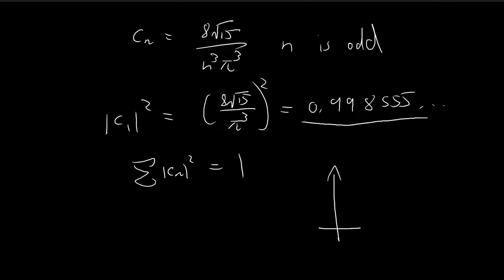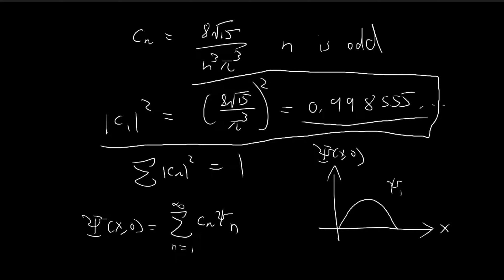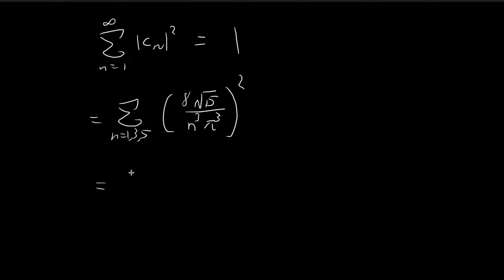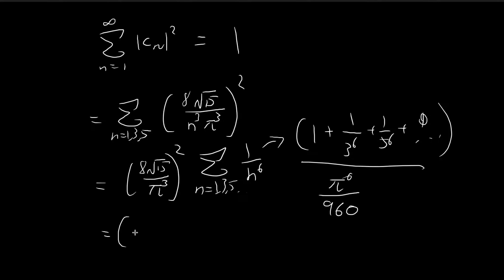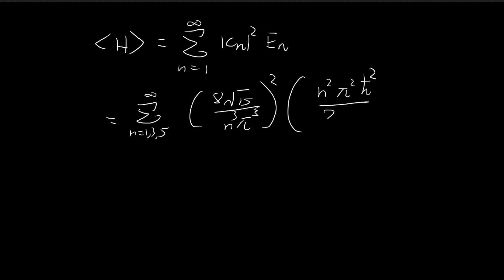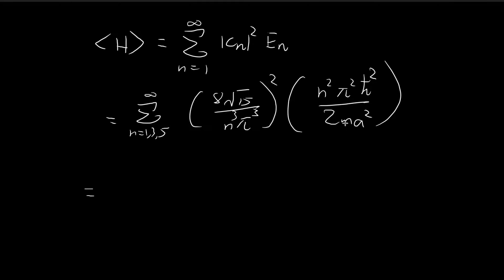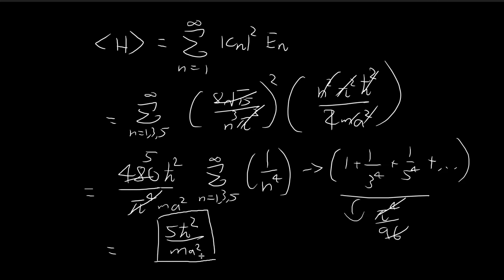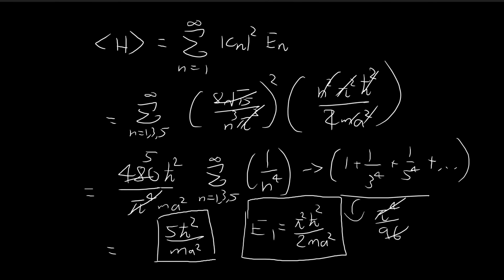Example 2.3 | Introduction to Quantum Mechanics (Griffiths)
Examining some results related to energy and probabilities for the system we analyzed in example 2.2.